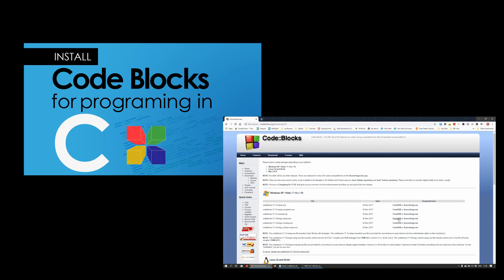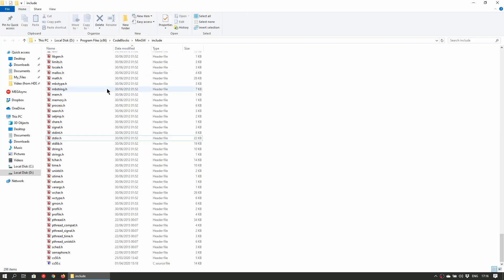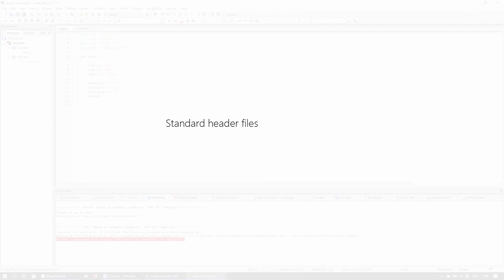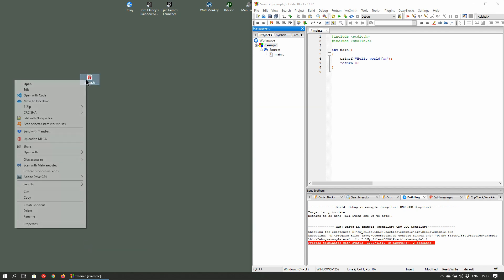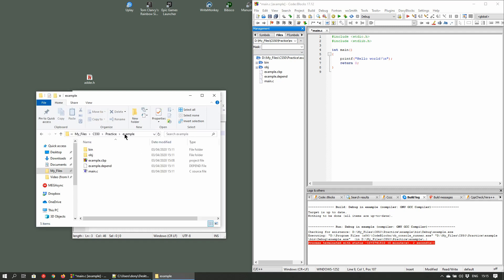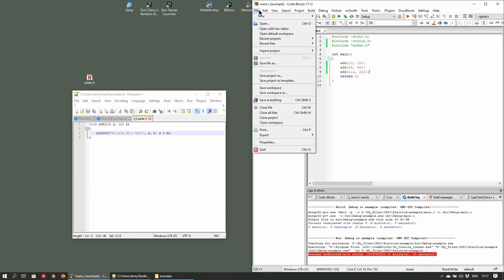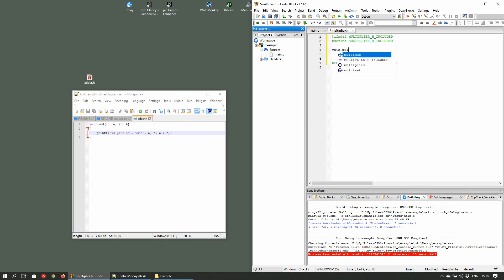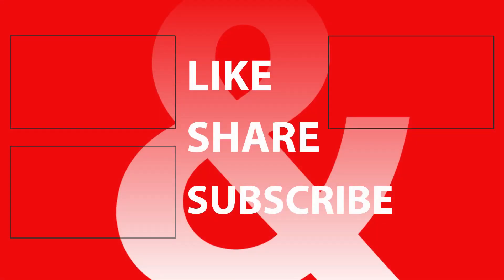Add C header files in Code Blocks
If you haven't installed Code Blocks, check out this video to help you set it up.

Add additional functionality, or modularize your programs by separating functions into separate header files which you can use to organize your program or reuse for later project.

In this video, two ways of adding header files to your code will be shown using the Code Blocks IDE.

0:00 Intro
0:14 Header Files & What They Are
0:39 Preprocessor Notation
1:03 Add An External Header File
1:56 Add A Header File Using Code Blocks
2:45 Outro